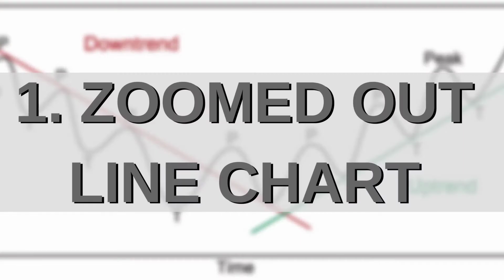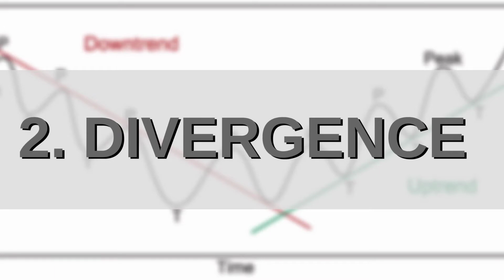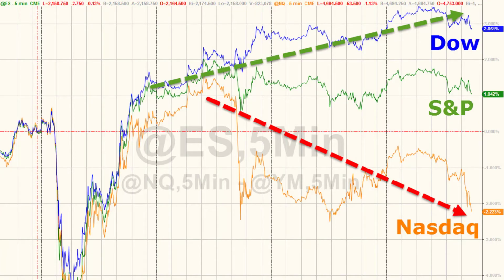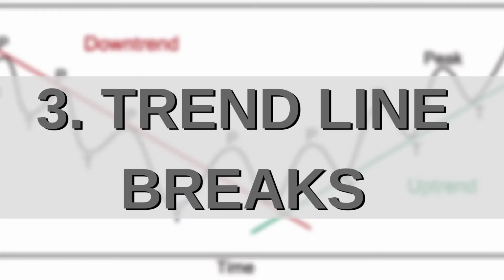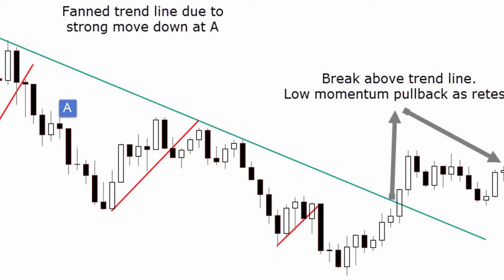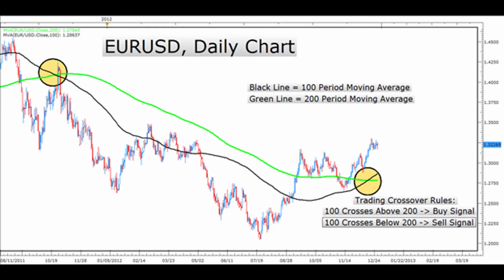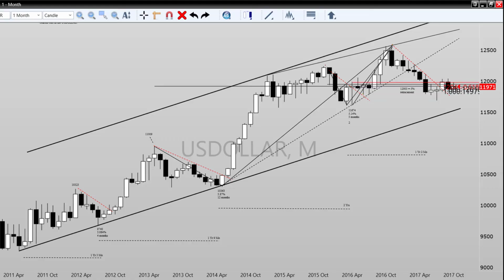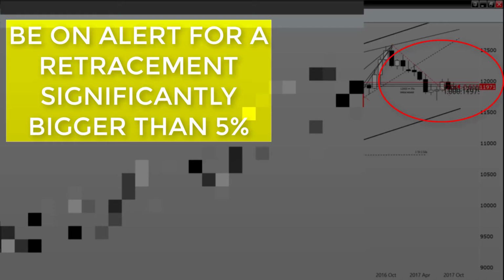Forex Trends and How to Spot a Change - 6 Tools for catching Forex Reversals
6 Important Tools for Catching a Reversal in Forex and any market.
This video covers six tools you can use to identify a trend change in forex and other markets.  The time frame which you choose doesn't not matter.  The market  you are trading does not matter either although the author typically uses them in exchange rate trading.  In fact all of the tools in this video has been used for decades in the currency exchange and other markets and they are still is applicable today as much as they will be useful in the future. No need to have an ea when you are able to read a chart.